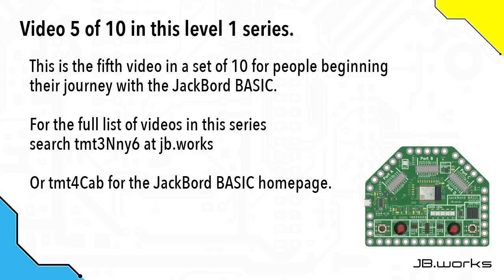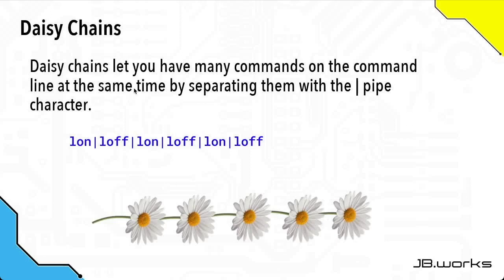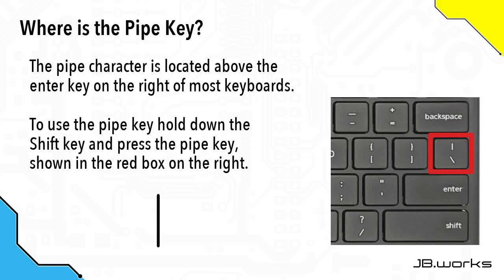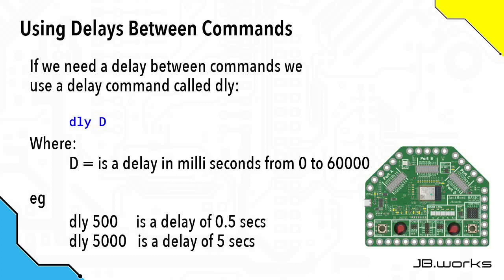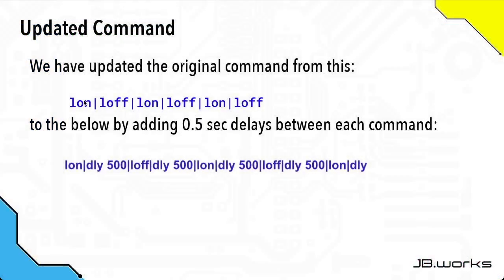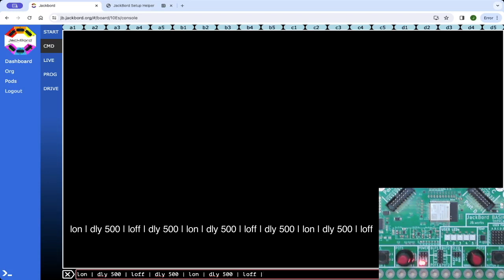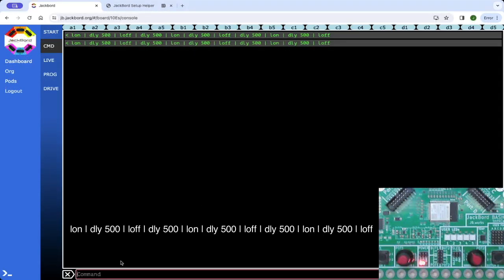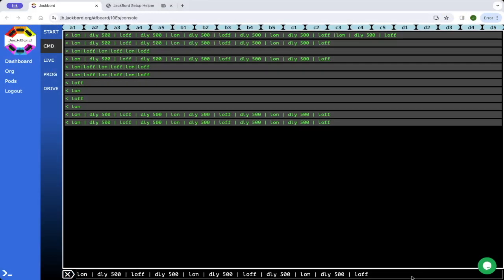Daisy Chains and Delays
In this video We will learn how to enter more than one command at a time on the command line by using daisy chains.  And we will learn how to use delays between commands on the command line.

0:03 Introduction
0:28 What you need
0:43 Daisy chains are cool
1:23 Daisy chains
3:07 Where is the Pipe key?
3:28 My Pipe key doesn't work
3:42 Using Delays between commands
5:22 Updated command
9:07 Command line character limit
11:09 What's next?